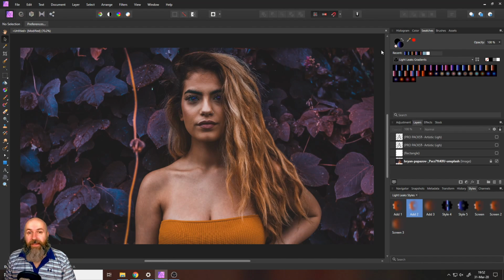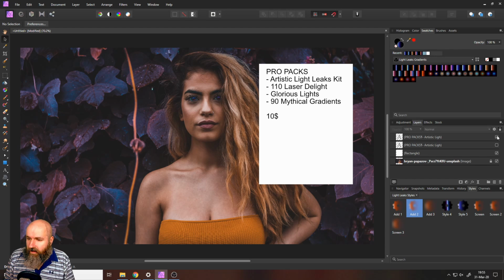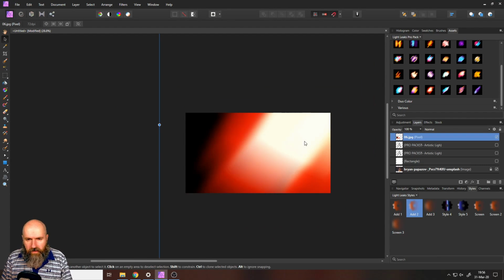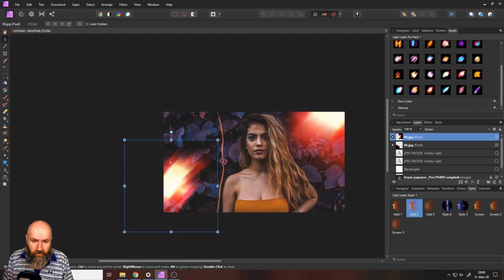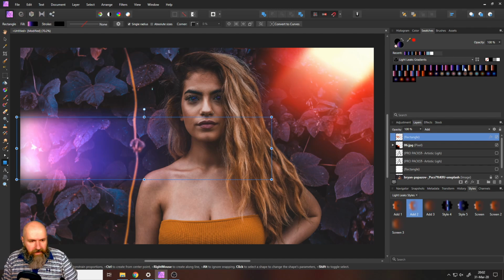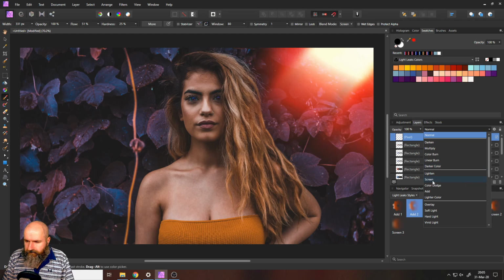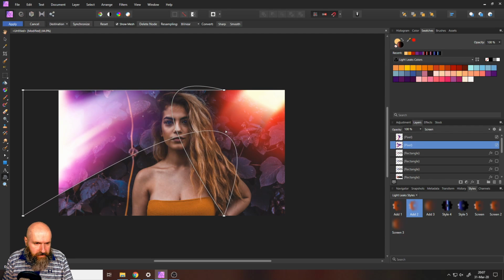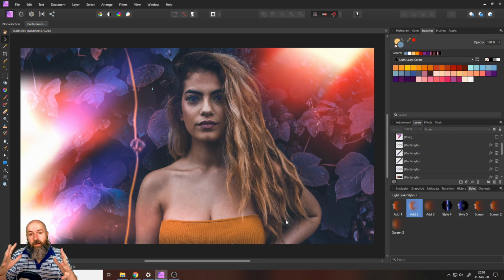FREE Light Leaks Pack for Affinity Photo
AD Learn how to create beautiful Light Leak Effects in Affinity Photo

About Olivio Sarikas:
Mag. Olivio Sarikas is a professional Designer from Vienna Austria. He has been a passionate Artist for over 26 Years, starting at the age of 16 with his creative education. He studied at the University for fine Arts in Vienna and Munich and holds a Masters Degree in Fine Arts. He works as a self-employed Web & Print Designer. Occasionally he also gives Lectures on Marketing and Community Building at the local University.
Hi Channel focuses around tutorials for Affinity Photo, Affinity Designer, Affinity Publisher and occasionally other Software tools like Krita, Corel Software, the NIK Collection and more.
Olivio is famous for his "Secret Sauce", always trying to introduces some Pro Tricks into his tutorials and give a bit more background information. Also his "Creative Chats" are part of this channel, where he gives insights into the creative life and talks about how to improve your creative flow and realize your creative dreams to share them with the world.